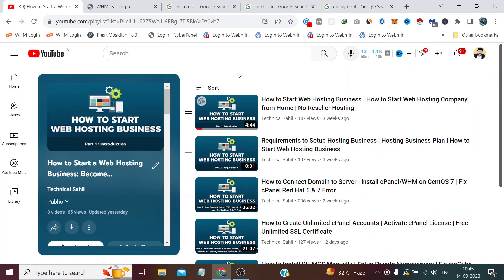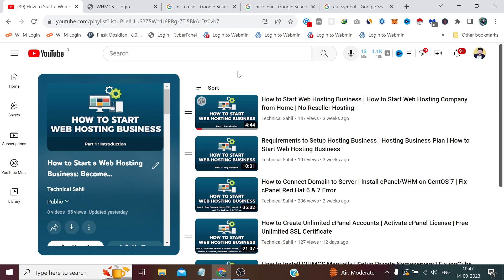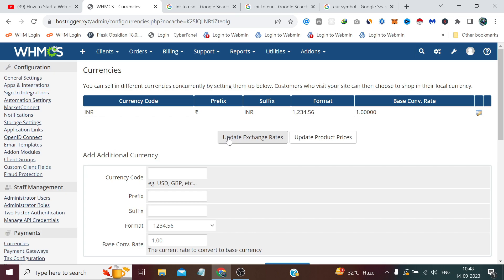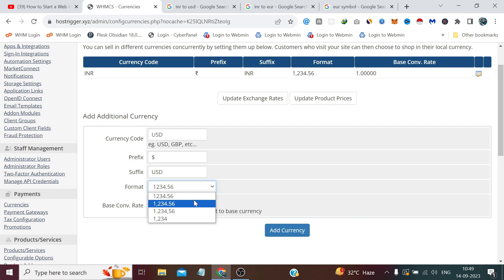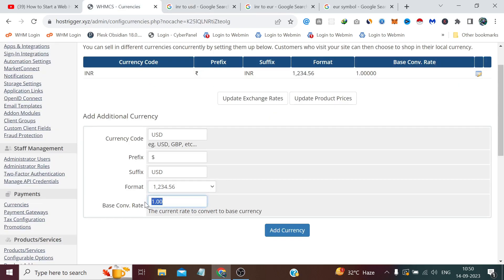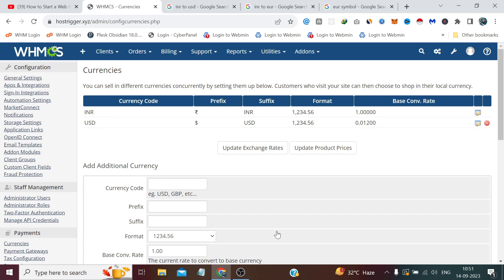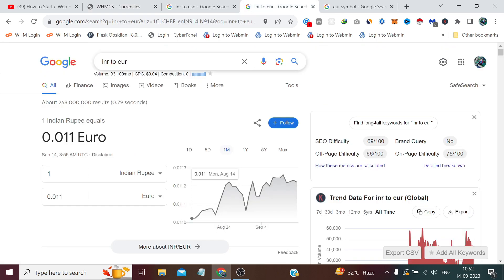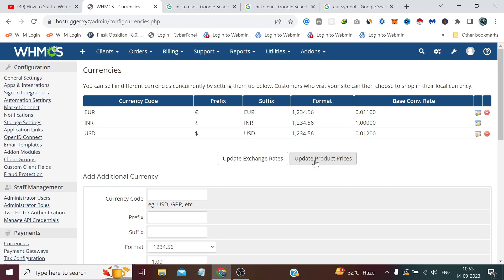How to Enable Multiple Currency in WHMCS | How to Start Web Hosting Business Part - 9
In this video, we're taking your Web Hosting Business to a global scale by enabling a multi-currency setup on your WHMCS website. This is not just about broadening your reach; it's about simplifying the buying process for your international clientele.

The first half of the video outlines the advantages of operating in multiple currencies. You'll understand how it enhances user experience and accommodates a global audience. It's all about giving your customers the comfort and convenience they deserve.

In the second part, we roll up our sleeves and get into the technicalities. I guide you through the process of adding and activating multiple currencies within your WHMCS platform. Every step is meticulously detailed to ensure you can easily implement this feature and manage it effectively.